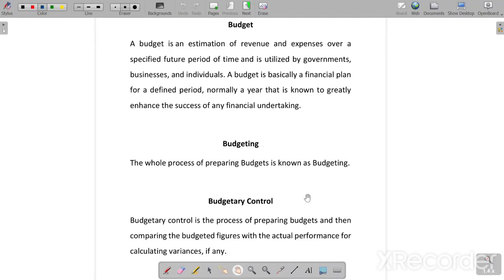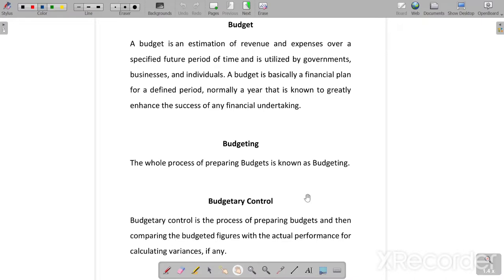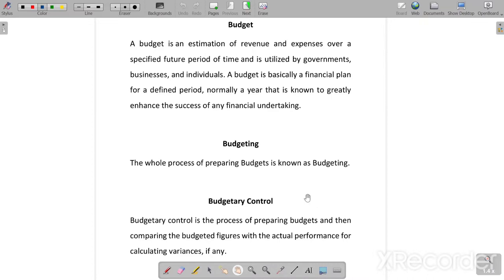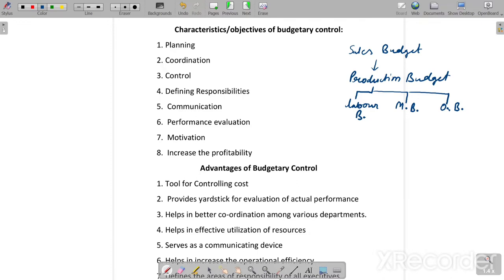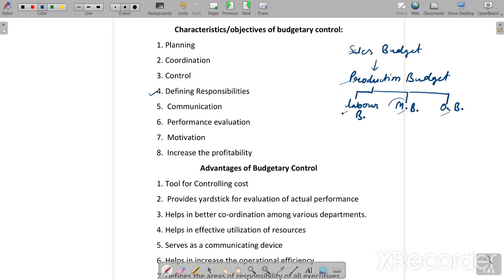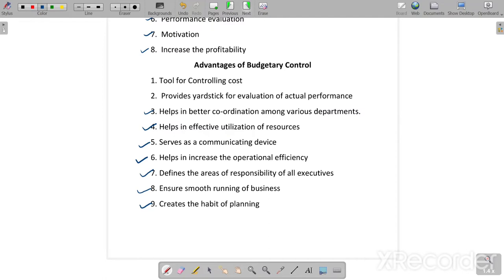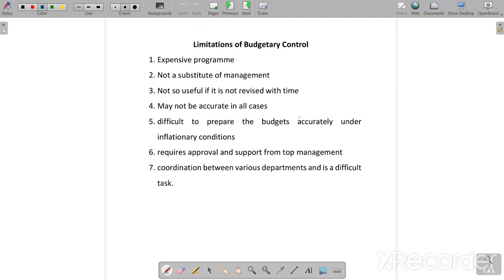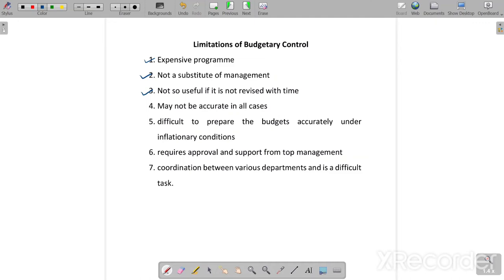Budget, Budgeting and Budgetary Control Theory | Types of Budget | Part#1 | B.Com | BBA | MBA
Hello Students,
I hope this video will help you to understand Budget, Budgeting and Budgetary Control.

INSTAGRAM LINK (Dr. Shikha Gupta)